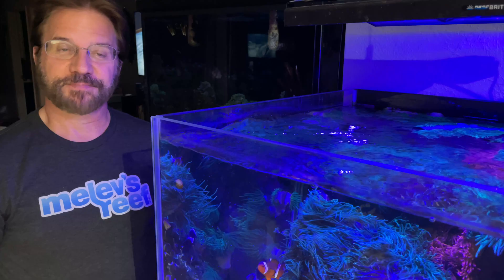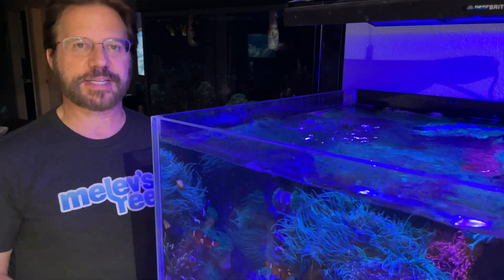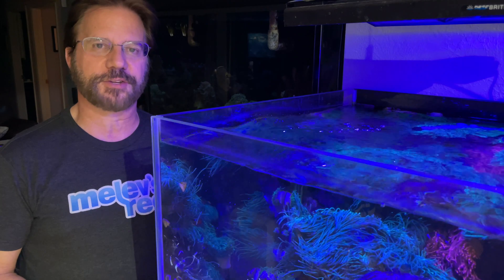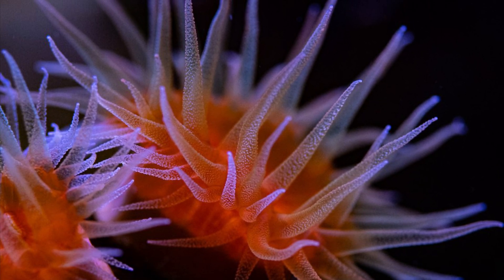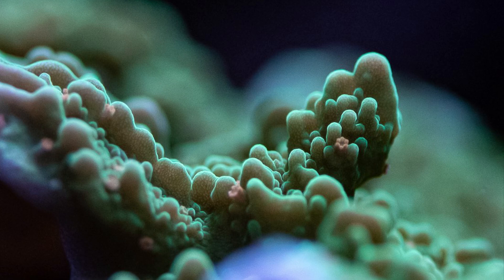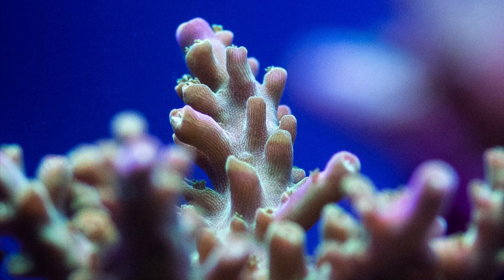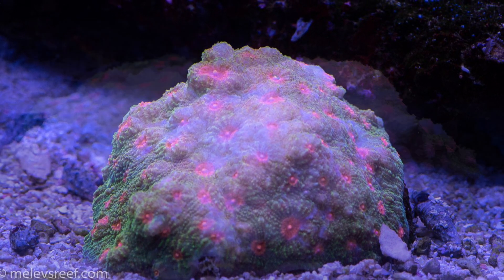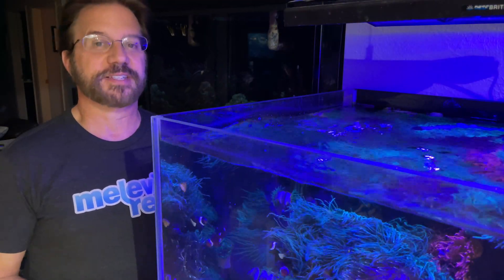RD59: Water Test results & macro shots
All water parameters look great today.